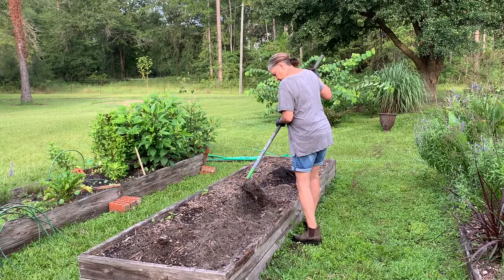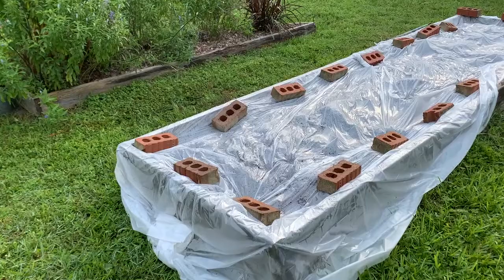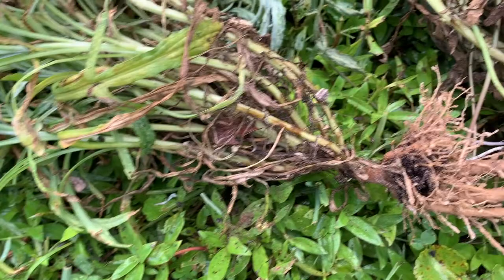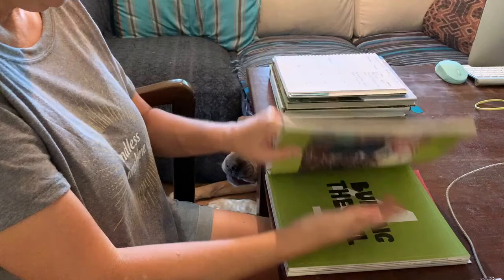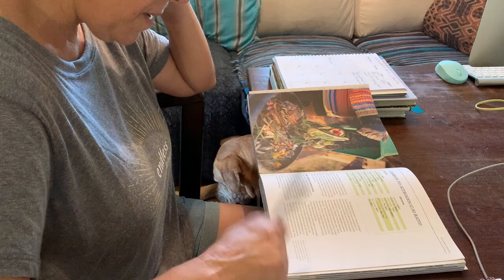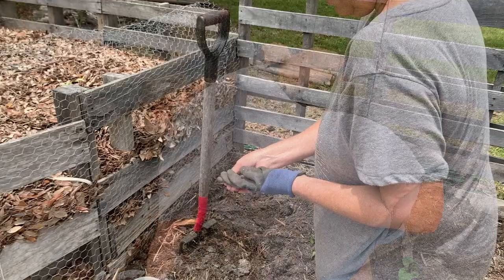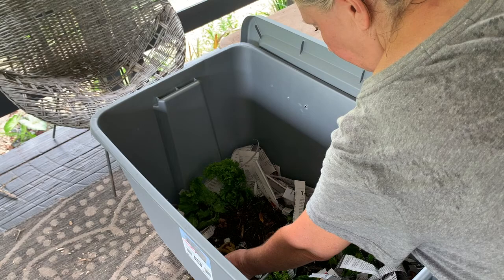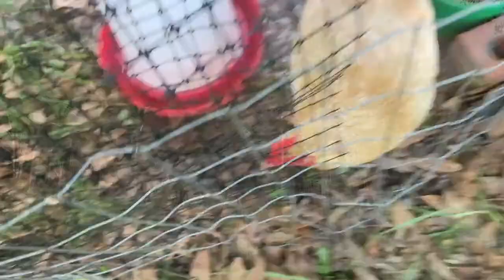Creating a worm farm to combat bad nematodes + we candle our incubated eggs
Bad nematodes have hampered my veg growing this season but I will not let it continue! After doing some research I've come up with a plan to eradicate bad nematodes!
Plus, Jeff and I are incubating our first set of eggs and we learn how to tell if eggs are progressing properly by candling them.

Here are the links that go with this video's topics:
Solarization UF -

John and Bobs Soil infusion - Johnandbobs.com

The Permaculture Book I'm reading -
The Vegetable Gardener's Guide to Permaculture (creating an edible ecosystem) by: Christopher Shein

Ruth Stout Gardening method. Just do a search there are many great resources online.